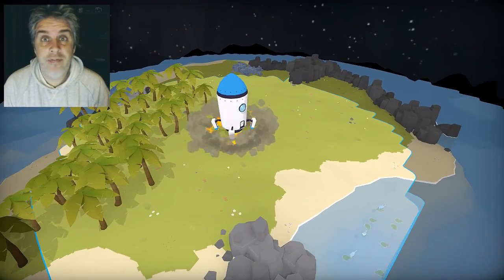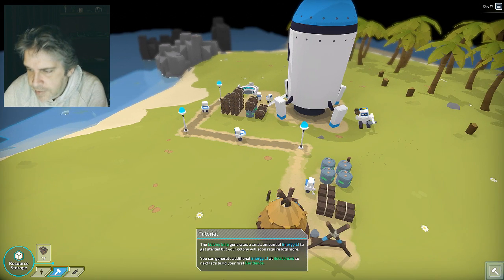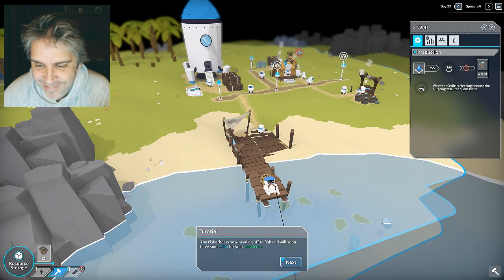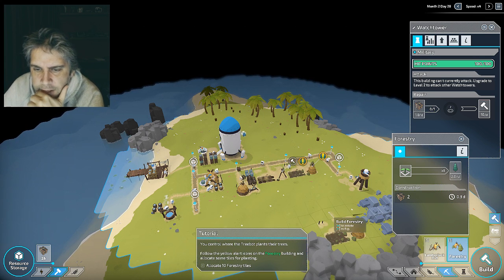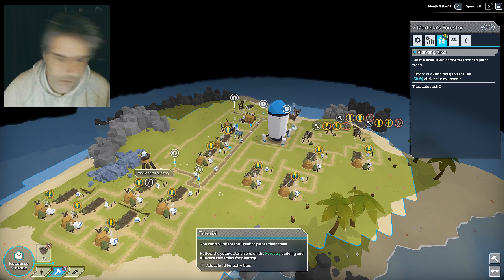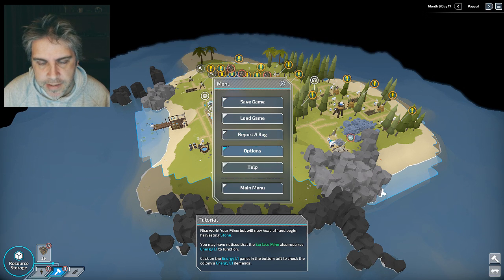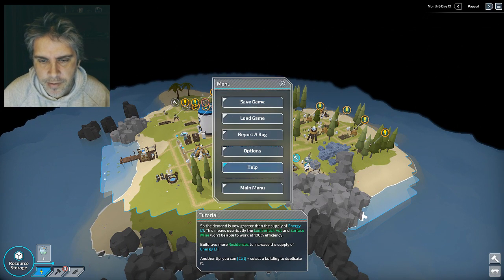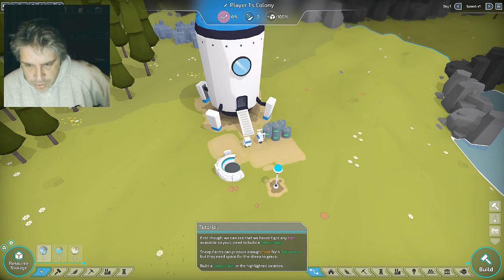One Man Ramble : The Colonists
Welcome to a world of chaos and pixels where I play video games really badly while I foul mouth complete bollocks the whole time. Don't say I didn't warn you.